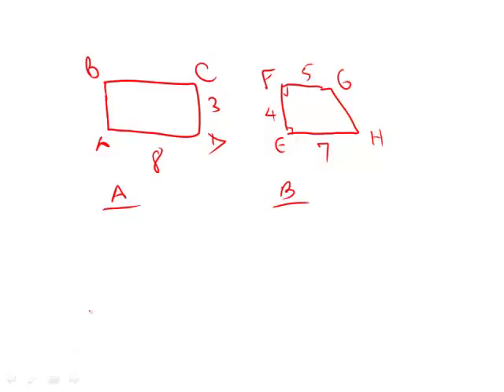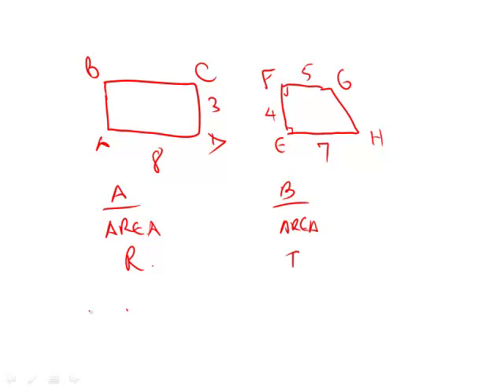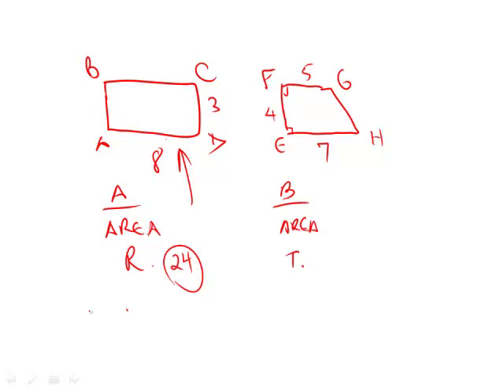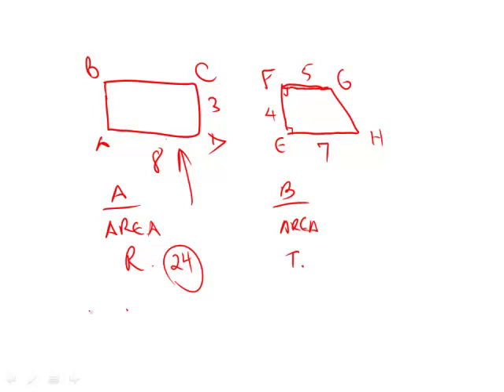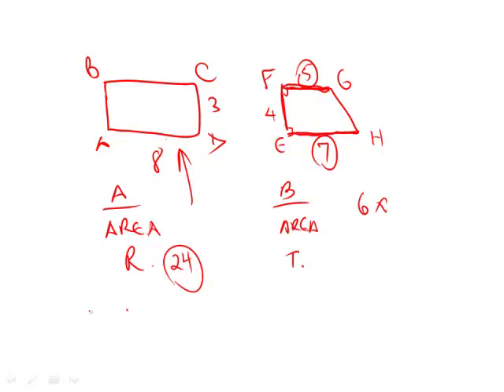Revised GRE Practice Test 1st Edition: Section 6 - Question 9 (Quadrilaterals)